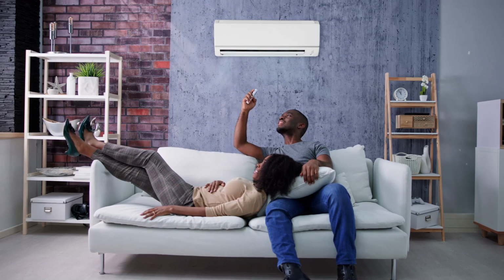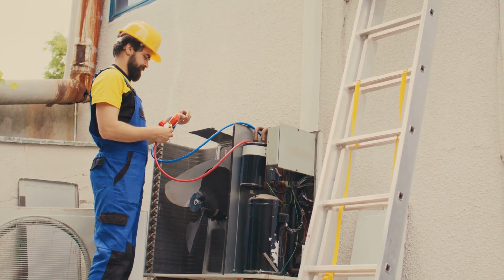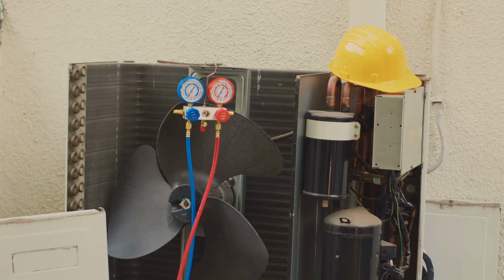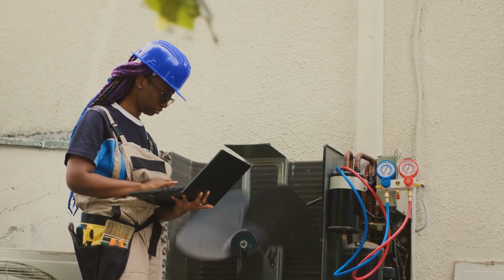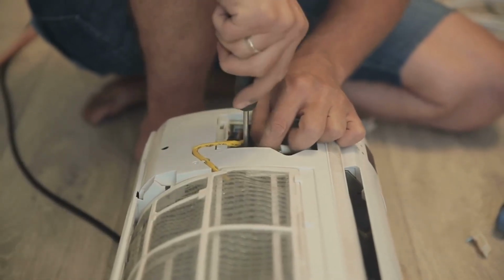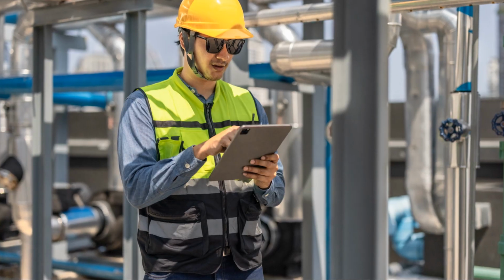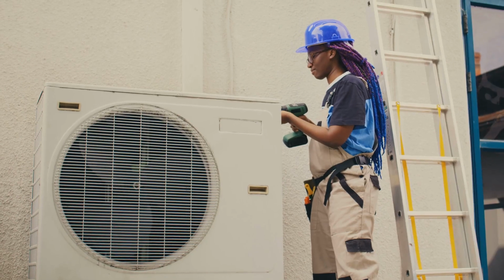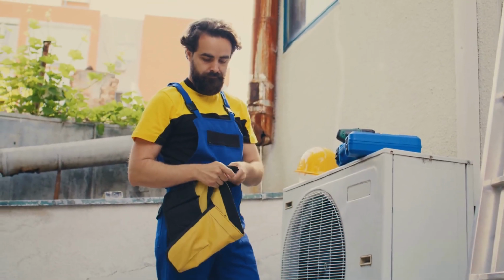HVAC TROUBLESHOOTING TIPS FOR BEGINNERS !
1) AGARO Supreme High Pressure Washer, Car Washer, 1800 Watts Motor, 120 Bars, 6.5L/Min Flow Rate, 8 Meters Outlet Hose, Portable, Car, Bike & Home Cleaning, Black and Orange

2) Jakmister (Anti-Vibration) Unbreakable Plastic 700 W 16000RPM 90 Miles/Hour Electric Air Blower Dust PC Cleaner Forward Curved Air Blower

3) HASTHIP® NB1100 Burr Handle with Blades Deburring Tools Set -10 Pieces

4) Claiez 5 PCs Microfiber Car Duster with Long Handle Car Cleaning Brush Exteriror and Interiror Car Cleaning Cloth Car Ac Vent Cleaner Brush for Car, Motorbike, SUVs Car Cleaning Kit (A1)

5) SOFTSPUN Microfiber Super Absorbent Small Wipes, 500 GSM 20X30 Cms 5 Piece Grey! Silk Banded Edge Towel Set Extra Thick Microfiber Cleaning Cloths Perfect for Bike & Car.

6) SKADIOO Temperature Meter with ON/OFF button | aquarium temperature meter for fish tank | Thermometer for Room Temperature, Digital thermometer Sensor wired (T-500 Room Temperature meter)

A Comprehensive Guide to HVAC Training

HVAC, or Heating, Ventilation, and Air Conditioning, is a critical field that ensures our indoor environments are comfortable and healthy. Before diving into training, let's understand the core concepts:

Heating Systems: These systems provide warmth during colder months. Common types include furnaces, boilers, and heat pumps.
Ventilation Systems: These systems ensure proper air circulation and remove pollutants.
Air Conditioning Systems: These systems cool the air, remove humidity, and improve indoor air quality.
Types of HVAC Training

On-the-Job Training:

Apprenticeship Programs: These programs offer hands-on training under experienced technicians.
Mentorship: Learning from experienced professionals through direct guidance and observation.
Vocational Schools and Technical Colleges:

Certificate Programs: Short-term programs focused on specific HVAC skills.
Diploma Programs: Longer-term programs offering a broader range of HVAC knowledge and skills.
Online Courses:

Self-Paced Learning: Flexibility to learn at your own pace.
Video Tutorials and Interactive Modules: Engaging learning experiences.
Certification Opportunities: Many online courses offer industry-recognized certifications.
Key Skills and Knowledge

HVAC Systems Design and Installation: Understanding system components, load calculations, and installation techniques.
Troubleshooting and Repair: Diagnosing and fixing issues with HVAC equipment.
Energy Efficiency: Implementing energy-saving strategies and technologies.
Safety Practices: Adhering to safety regulations and procedures.
Building Codes and Regulations: Complying with local and national building codes.
HVAC Software: Using software tools for design, analysis, and system optimization.
Certifications

EPA Section 608 Certification: Required for technicians handling refrigerants.
North American Technician Excellence (NATE) Certification: Recognized industry certification for HVAC technicians.
Career Paths in HVAC

HVAC Technician: Installing, maintaining, and repairing HVAC systems.
HVAC Service Technician: Specializing in troubleshooting and repair.
HVAC Designer: Designing HVAC systems for new construction and renovations.
HVAC Salesperson: Selling HVAC products and services.
HVAC Supervisor or Manager: Overseeing teams of technicians and managing projects.

Local Community Colleges and Technical Schools: Offer HVAC training programs.
Online Learning Platforms: Coursera, Udemy, and LinkedIn Learning offer a variety of HVAC courses.
Professional Organizations: ASHRAE (American Society of Heating, Refrigerating and Air-Conditioning Engineers) and HVACR.com provide valuable resources.
Manufacturer Training Programs: Many manufacturers offer training programs for their specific products.
By investing in quality HVAC training, you can embark on a rewarding career in this essential field.

Would you like to know more about specific HVAC systems, troubleshooting techniques, or career advancement opportunities?